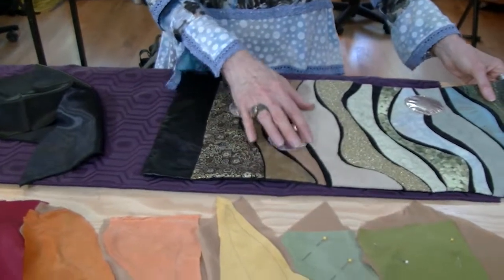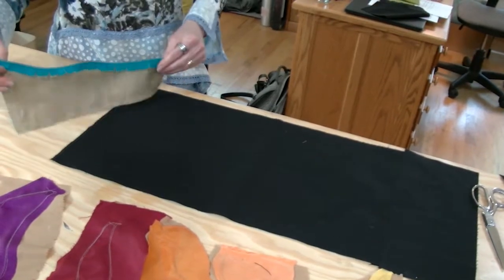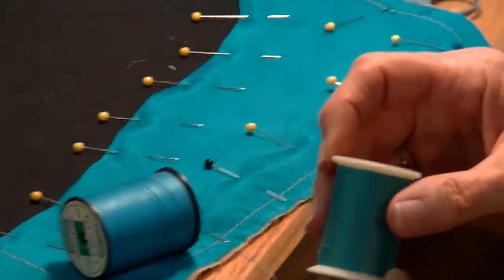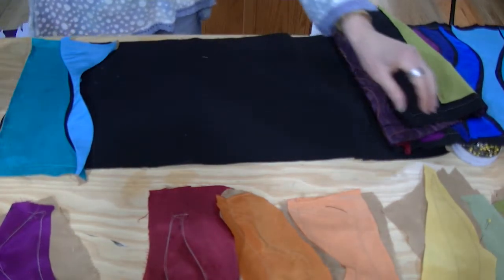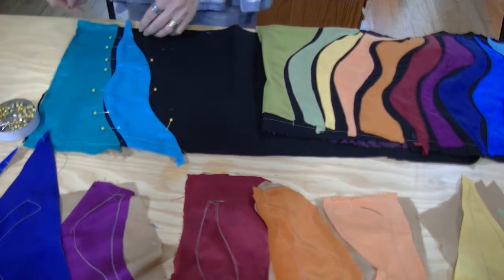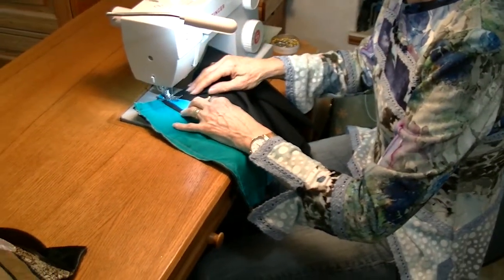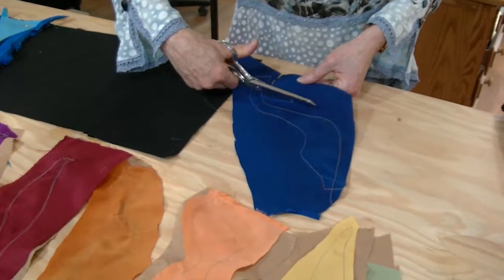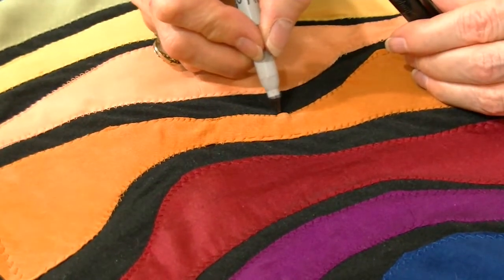Jean's Art Banner Workshop "Curves" PHASE 2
In this video, Jean will walk you through Steps 7 through 10; basting your background to the liner through sewing on your prepared pattern pieces, as laid out in the accompanying written instructions for this class.

Jean Robertson is a member of the Southern Oregon Guild of Artists and Artisans. In order to contact this artist, see more of their work or find out about upcoming events they are involved in, please contact us or visit our gallery at the RCC Kerby Campus, 24353 Redwood Highway in Kerby, Oregon.

This workshop is part of the Southern Oregon Guild’s Creative Community series of online workshops and events. The goals of the Creative Community series are to create opportunities for exploration, artistic growth, and meaningful connection; and to build creative community in the Illinois Valley and across southern Oregon.  We are accepting workshop proposals from southern Oregon residents and beyond specifically for classes that can happen via Zoom and are interactive, engaging, and encourage connections among participants. We use the term "arts" and "artists" in a broad sense, encompassing all forms of creative practice and thinking. And, you don't have to be an expert! For information about upcoming programming or to submit a proposal,